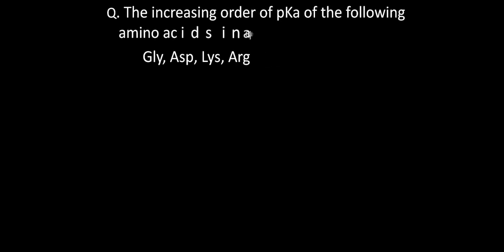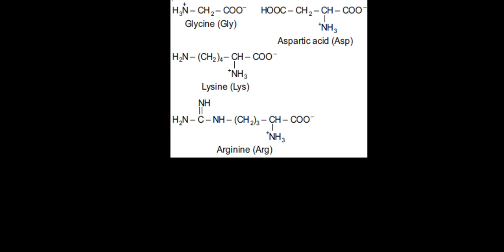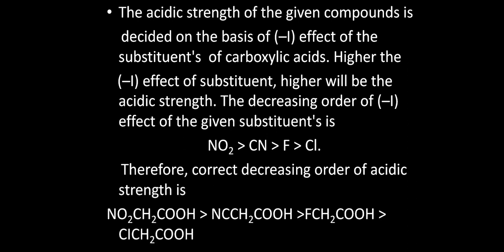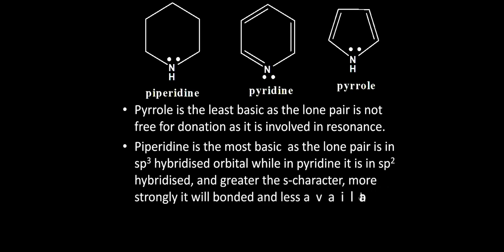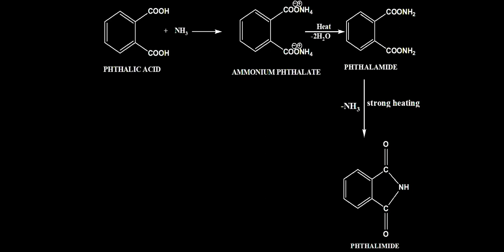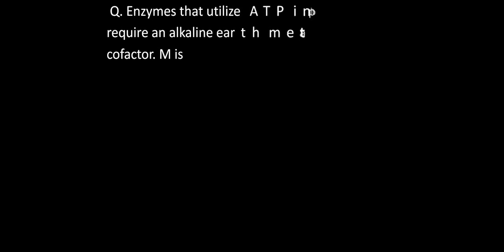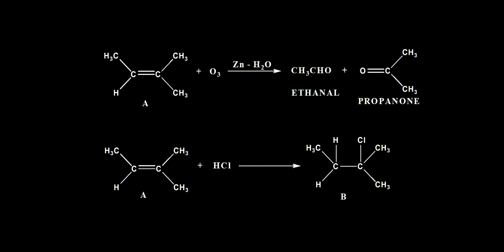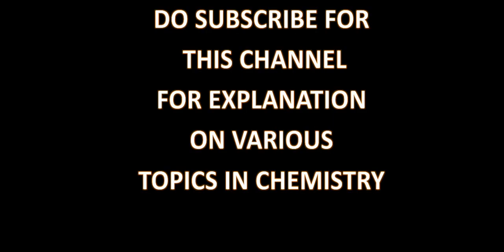PART - 6: SOLVING NEET, JEE AND JAM EXAMINATIONS QUESTIONS.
Thorough explaination and solving of NEET,  JEE AMD JAM EXAMINATION Questions